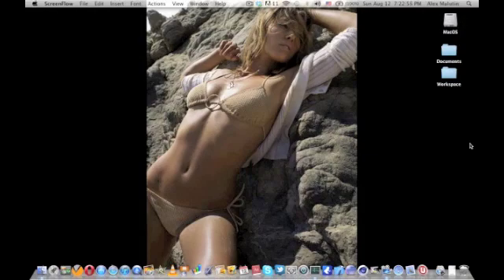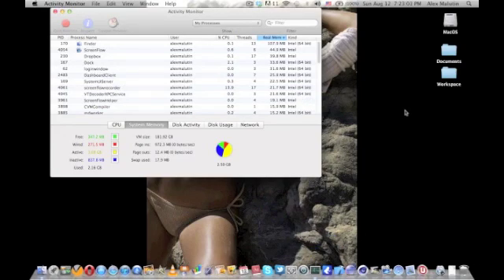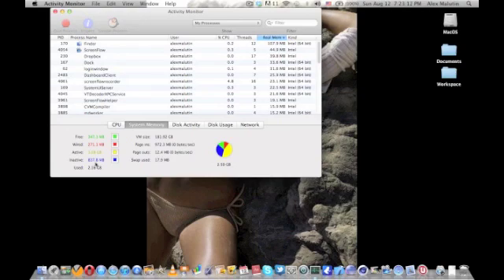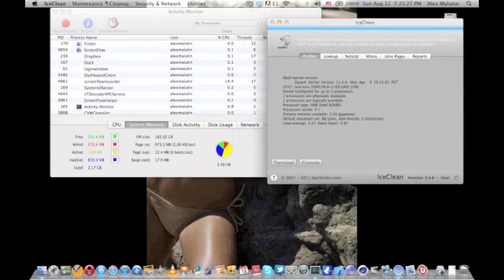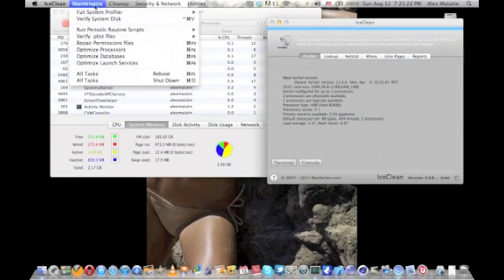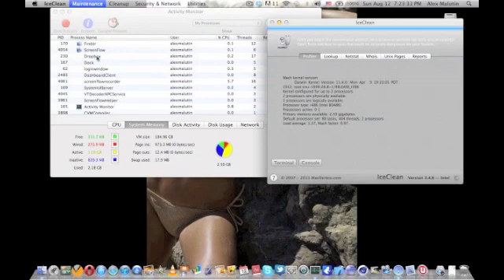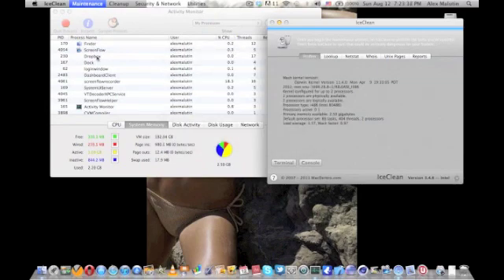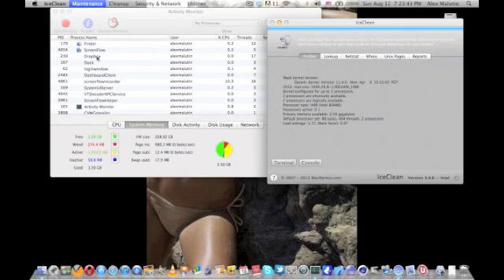How to clean up RAM on MAC OS X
This video will show you how to clean up your RAM (Random Access Memory).